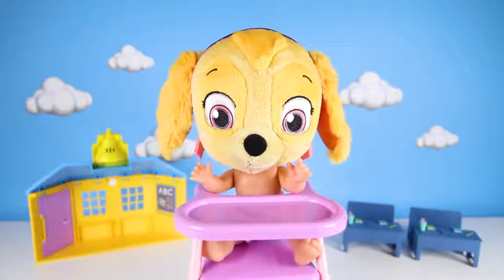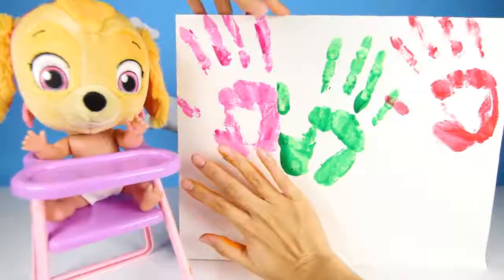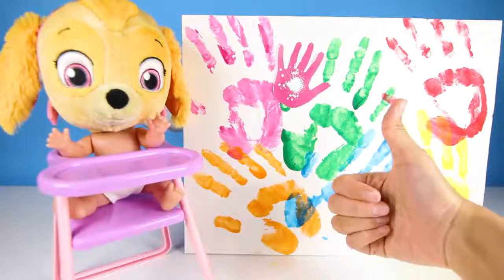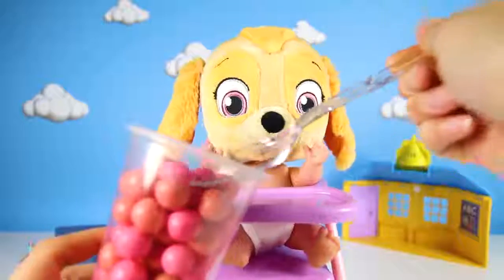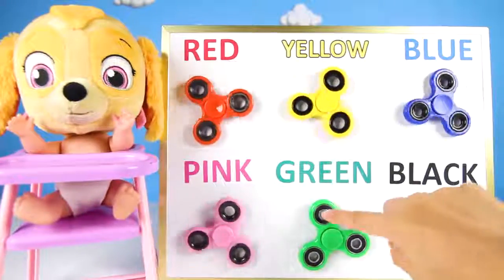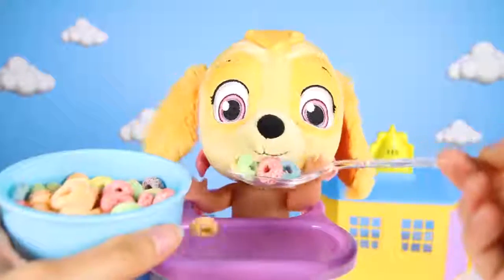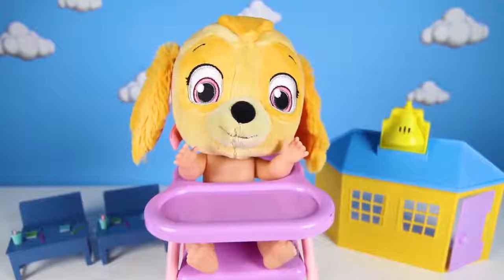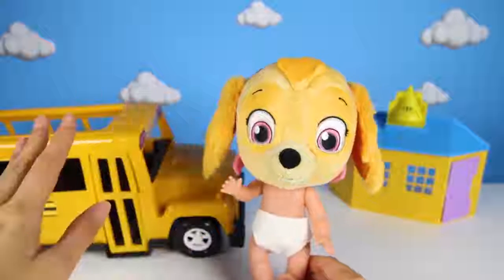Paw Patrol Skye Learn Colors With Fidget Spinners Chase Finger Paint Gumballs, Finger Fami